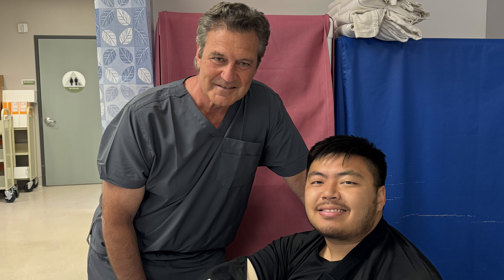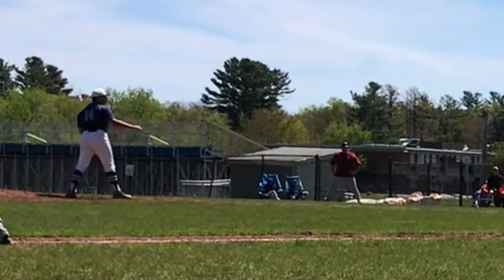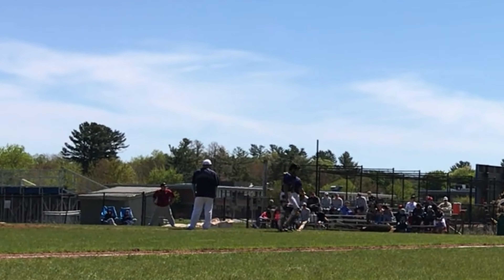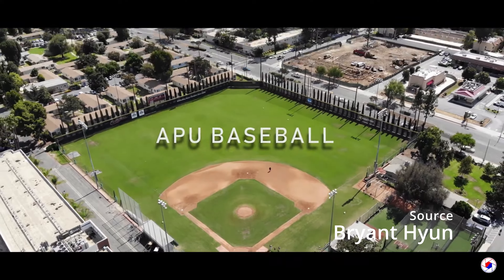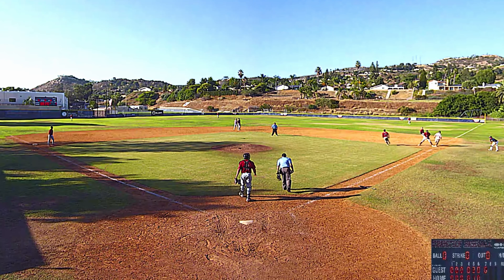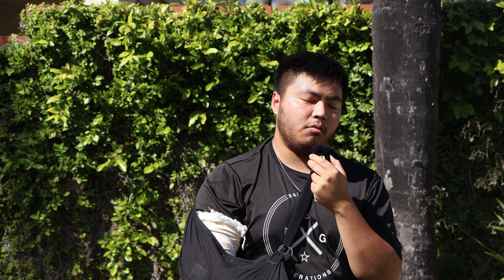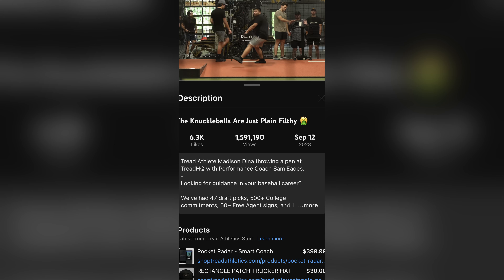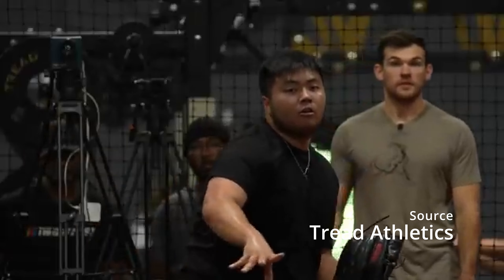My Story | The Start of my Tommy John Journey...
🎥 Welcome to My Journey 🎥

Hey guys, welcome to my first YouTube video on the channel! Today, I’m starting a new series documenting my recovery journey from Tommy John surgery, which is becoming increasingly common in baseball as competition grows. ⚾💪

Tommy John surgery, or ulnar collateral ligament (UCL) reconstruction, is a procedure to repair a damaged elbow ligament. Named after the first baseball player to undergo the surgery, it has saved countless careers since its inception.

My surgery was performed by the renowned Dr. Neal ElAttrache and Dr. Shin. 🏥✨ Dr. ElAttrache is a legend in the sports medicine world, known for his expertise with MLB players and other professional athletes. He has served as the Head Team Physician for the Los Angeles Dodgers and the Los Angeles Rams. Over his illustrious career, Dr. ElAttrache has worked with stars like Aaron Rodgers, Kobe Bryant, Tom Brady, Shohei Ohtani, Zack Greinke, and even celebrities like Arnold Schwarzenegger and Charlize Theron! 🌟

In this video, I share the background of my story and why I decided to document this journey. I hope this series will be helpful for others in the baseball community or any sport undergoing similar experiences. We’re in this together!